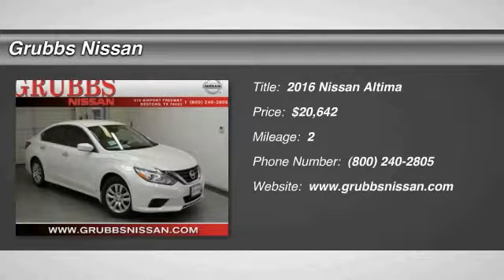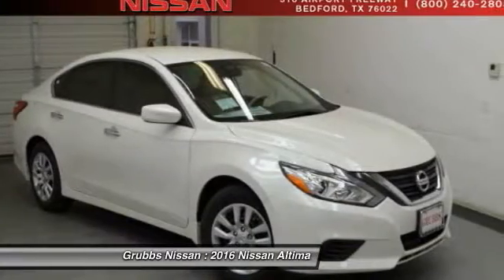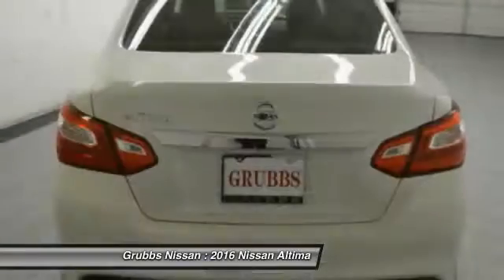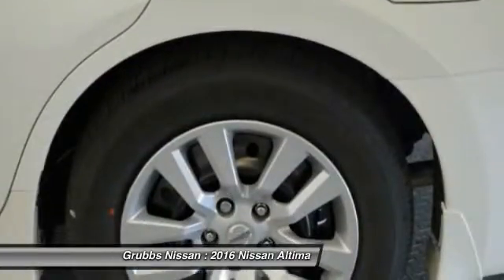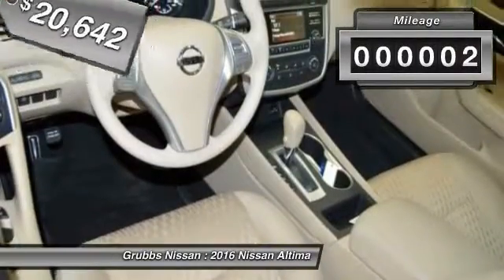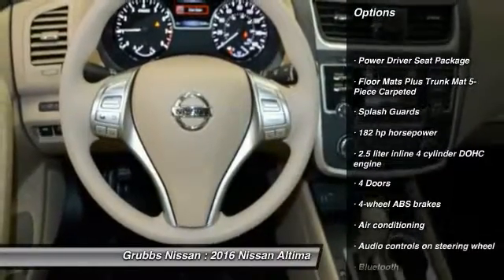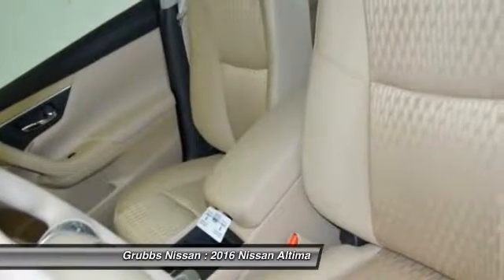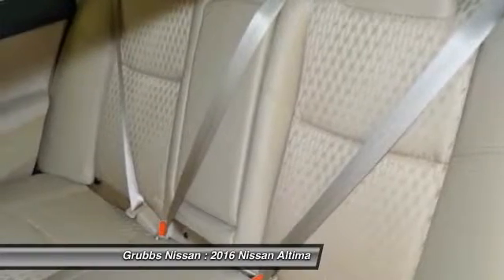2016 Nissan Altima Bedford, Fort Worth, Dallas, Arlington N17096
2016 Nissan Altima 2.5 S

Grubbs Nissan
310 Airport Fwy

Don't miss this 2016 Nissan Altima. It's equipped with Automatic transmission and features a Pearl White exterior. With 2 miles, You'll want to take this  home. Make a great choice today.